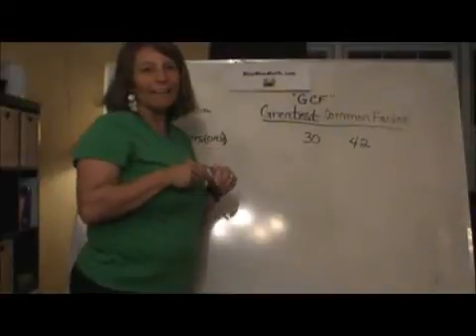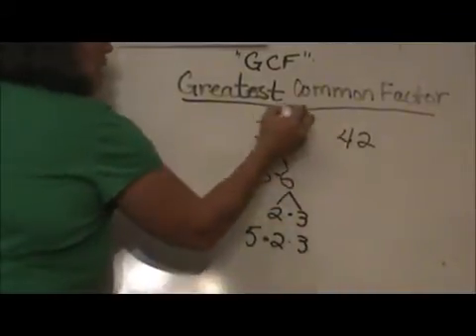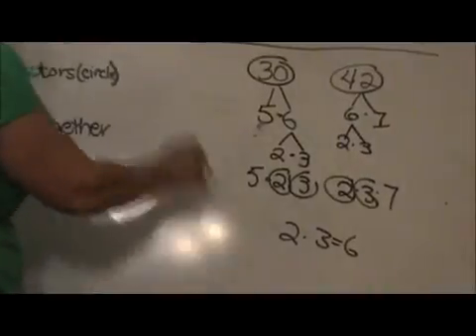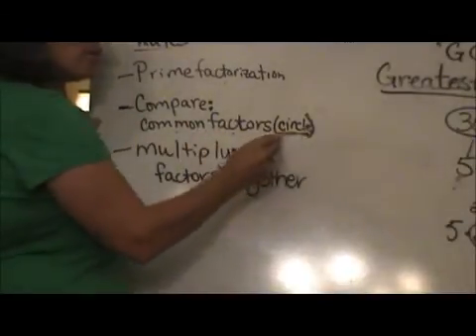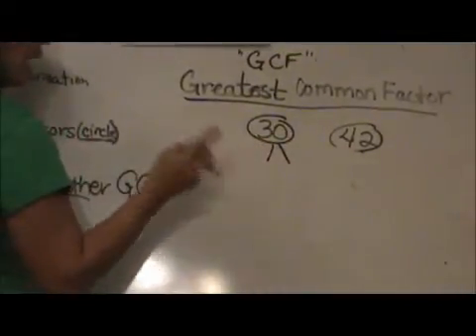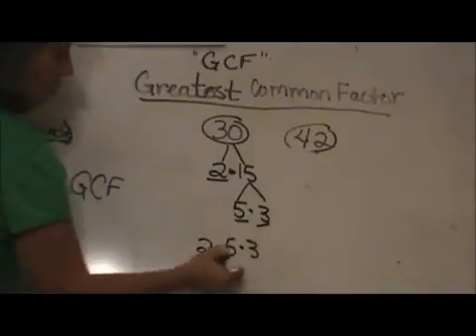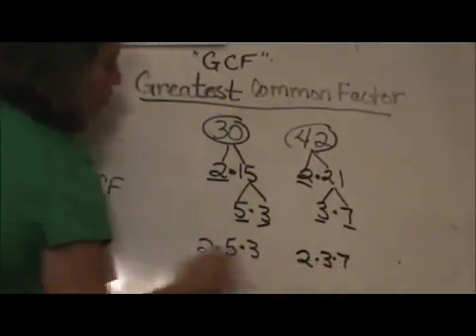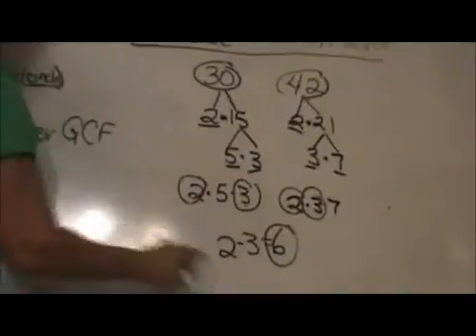Greatest Common Factor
Learn how to find the greatest common factor.  the greatest common factor. Here are our first examples in fast form.

Let's look at 30 the first thing I'm going to factor is 5 times 6, the 5 is prime so I don't bring it down, next 6 equals it 3 three times 2 so I write a 5 times 2 times 3. Now let's do a factor three of 42, that 6 times 7, 6 is composite and 7 is prime so I'm done with that one so now I can factor the 6 down to 2 times 3 so the prime factorization is 2 times 3 times 7, so I circle my common factors and multiply so my greatest common factor is 6. Now let's slow it down and look at the rules of greatest common factor.

1. Complete prime factorization for each number. This includes drawing a factor tree for each number and factor down to prime numbers.
2. Pair the common factors. ( It may help to circle all the factors that are common )
3. Take the common factors (the ones that you circled) and multiple them back together and this gives you your Greatest common factor.

 Why is it important to find the GCF?
Finding the greatest common factor (GCF) is important for several reasons:
Simplifying Fractions: If two numbers have a common factor, you can simplify the fraction by dividing both the numerator and denominator by the GCF. This makes the fraction easier to work with and compare to other fractions.
Solving Equations: When solving equations, it is often helpful to factor the terms in the equation. If the terms have a common factor, you can factor it out and simplify the equation. This can make it easier to solve for the unknown variable.
Reducing Radicals: When simplifying radicals, it is important to find the largest perfect square factor of the radicand. This allows you to rewrite the radical in a simpler form.
Simplifying Polynomials: When simplifying polynomials, it is often helpful to factor out the greatest common factor of all the terms. This can make the polynomial easier to work with and expand.